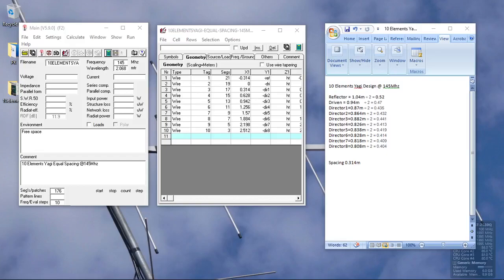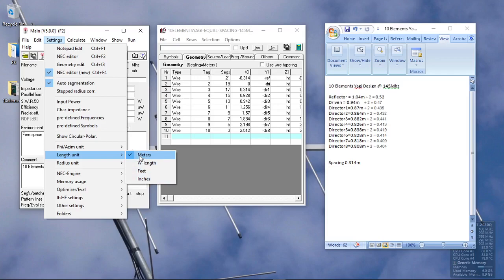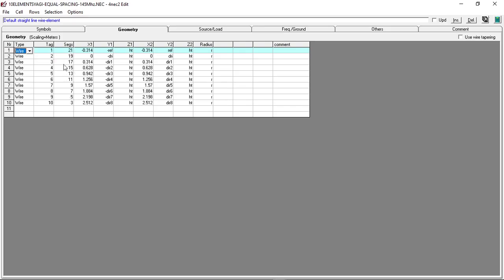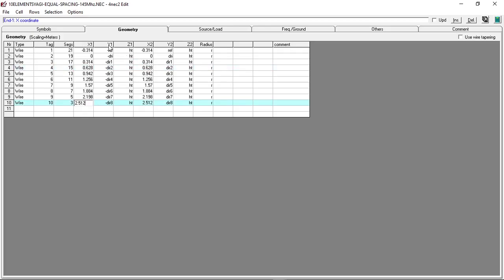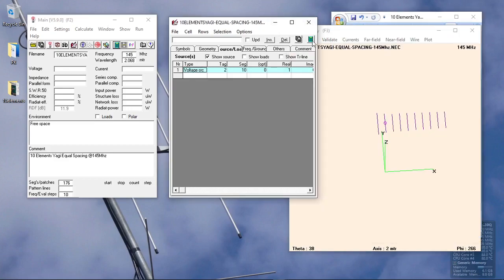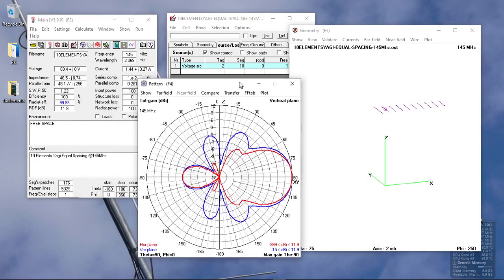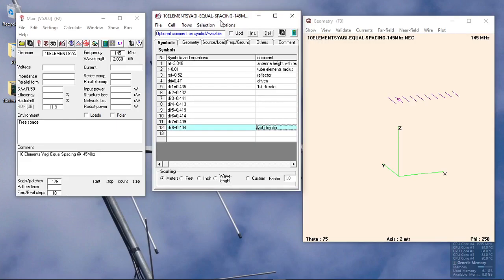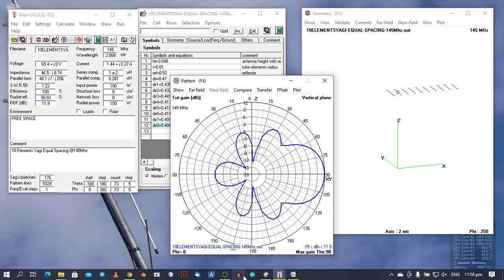How to compute for the gain and antenna pattern?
This video will show you how to simulate antenna computation for gain and predict antenna pattern output when designing or homebrewing an antenna that you found on the internet, so instead of guessing how it should perform, by learning how to use the antenna modeler you can at least know the baseline of your antenna design.

If you want to learn more, just read on the tutorials and documentation available on its website.